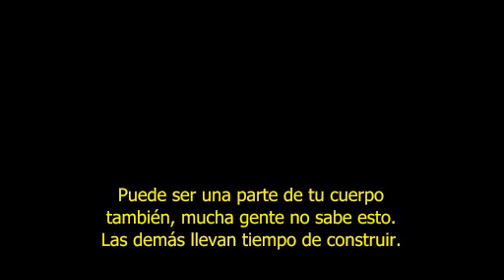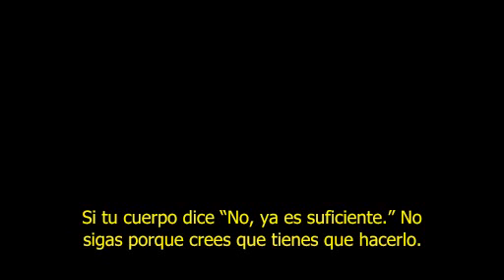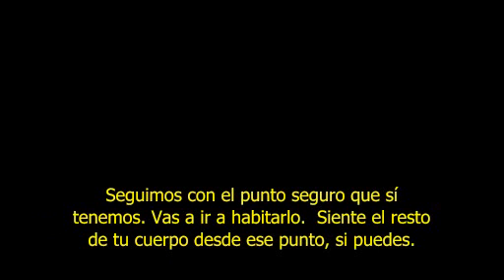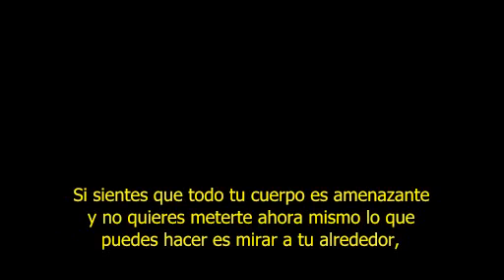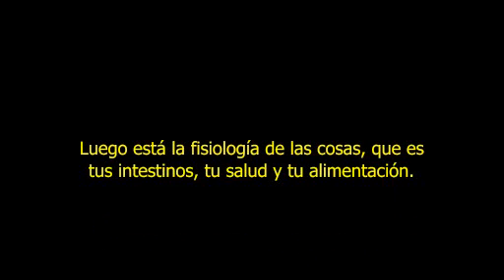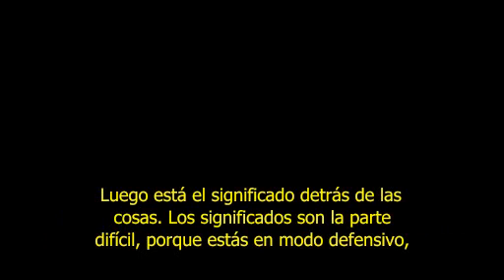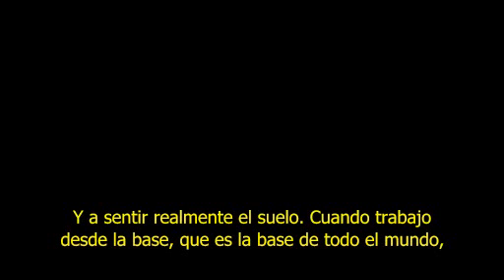MD Semana 0202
Semana 2 Vídeo 2 - Tipos de Sitios Seguros